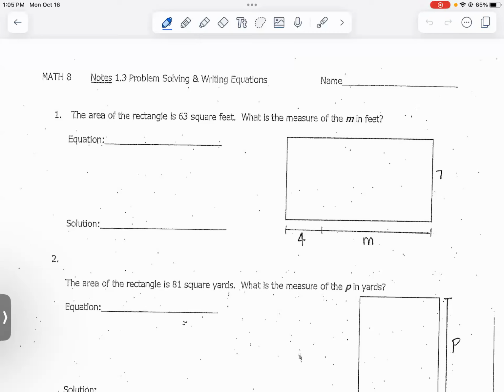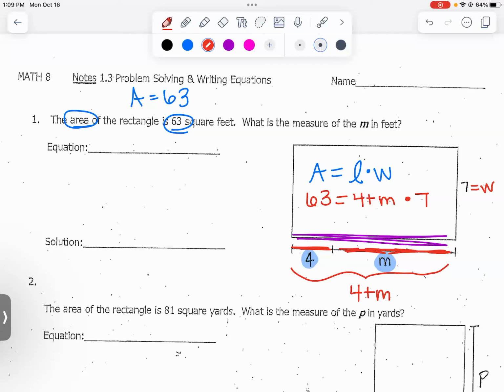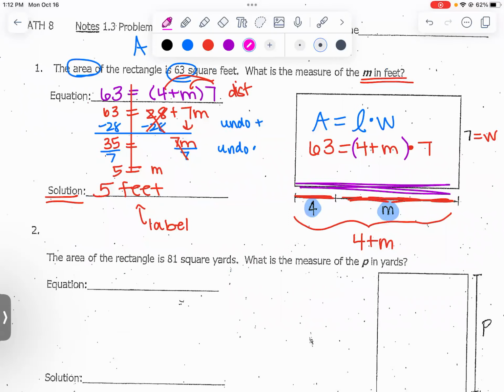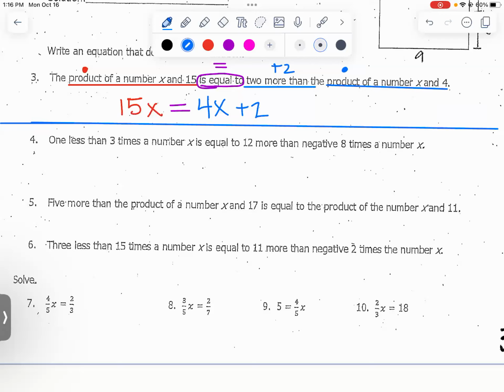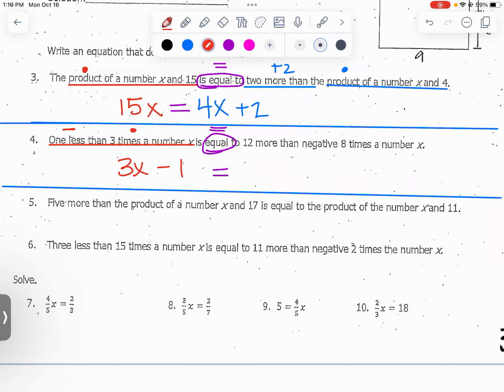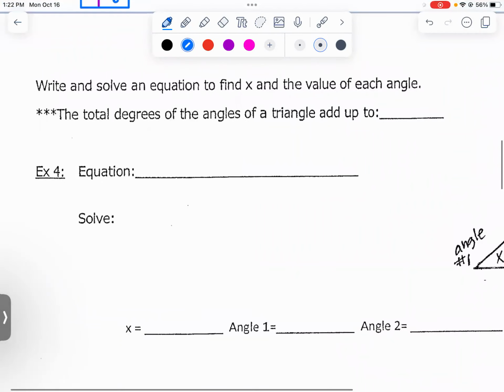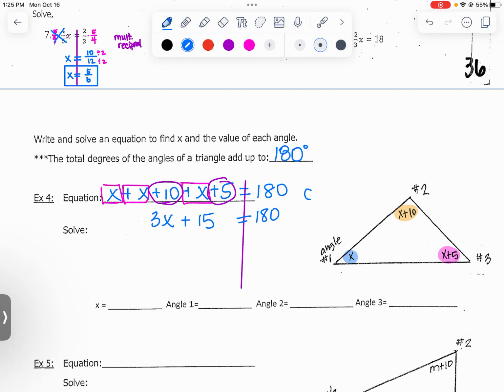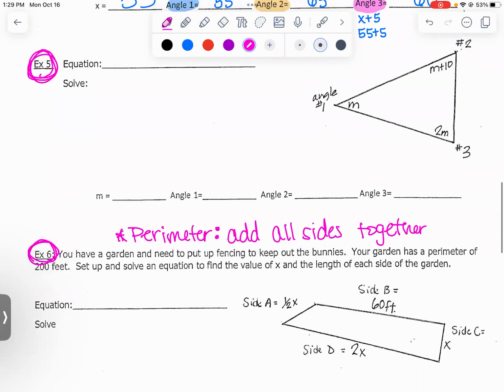Mult Step Word Problems Math 8 10/16/23